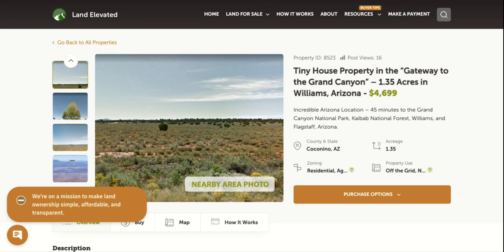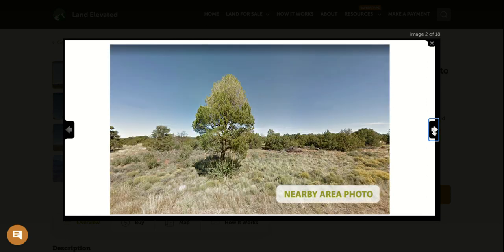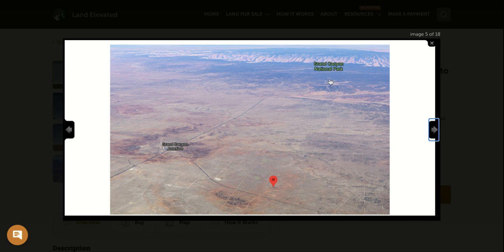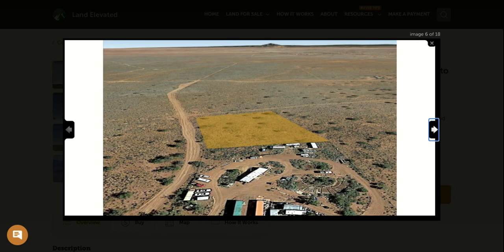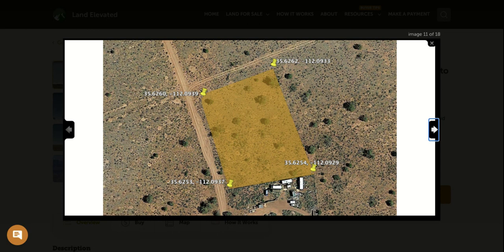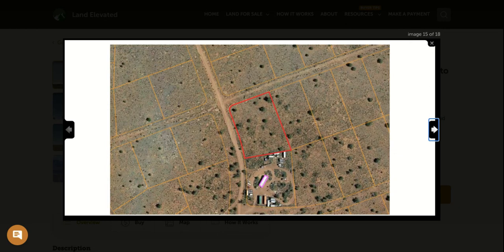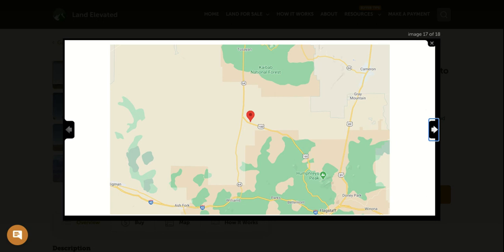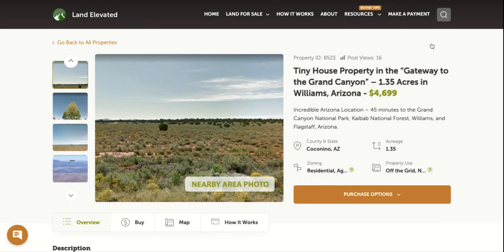Wild West Property in Williams, Arizona - 1.35 Acres in Coconino County, Arizona - (RECENTLY SOLD!)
This property is 1.35 acres and is zoned for agricultural-residential use.

Arizona | 1.35 Acres | Cash Only Listing

Welcome to Williams, Arizona - a small town of around 3000 residents - where the spirit of the wild west lives on.  The world-famous Route 66 passes through downtown Williams, where you can experience the charm of historic shops and restaurants.  You'll be just 50 minutes from both Flagstaff to the southeast and the Grand Canyon to the north.  Within 30 minutes, you can also hike and camp in the world's largest ponderosa pine forest, Kaibab National Forest, or enjoy fishing or boating on one of the seven area lakes.  Zoning allows for tiny homes, mobile or manufactured homes, modular homes, and even part-time camping on this off-grid desert property with dirt road access.  Get ready for your Arizona adventures today!

City: Williams

State: Arizona

County: Coconino

GPS Coordinates: 35.6258, -112.0935

Acreage: 1.35

Shape: Rectangle

Slope: Flat

Elevation: 6,070 ft above sea level

Terrain: Desert

Access: Dirt Road

Legal access: Yes - Picacho Way/Page Dr

HOA: N/A

HOA Dues: N/A

Subdivision: Grand Canyon

Land for Sale in Arizona with Owner Financing